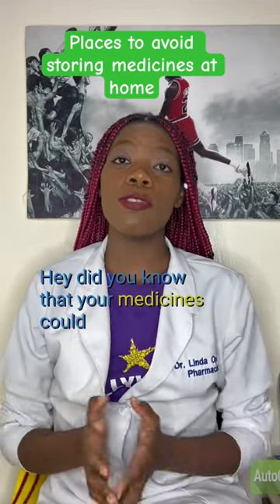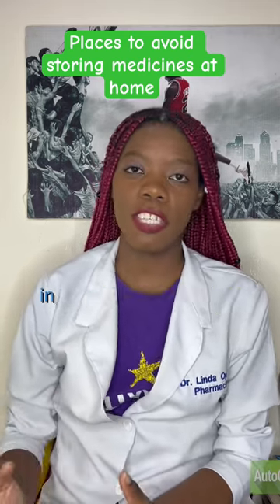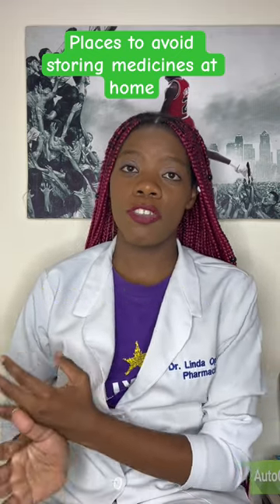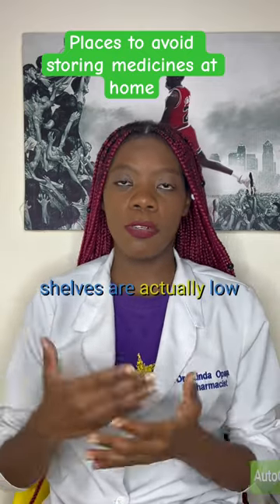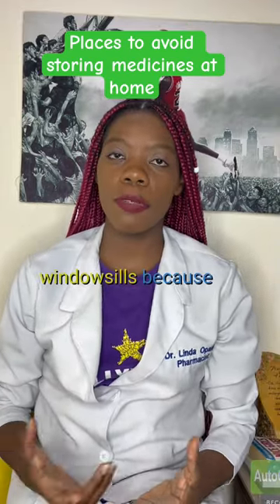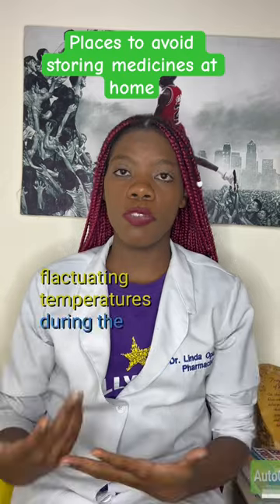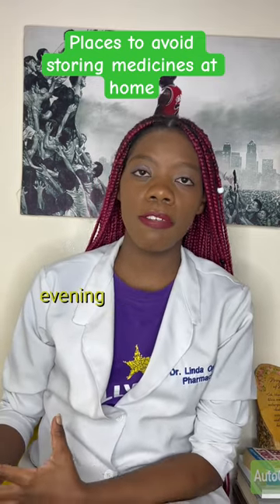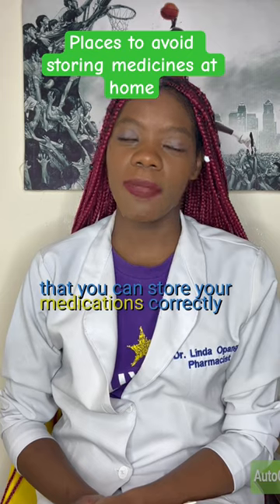Places to avoid storing medicines at home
Please avoid storing medicines in places like the car, kitchen, bathroom , window sills etc . medicines are sensitive to changes in temperature, humidity and air which can render the medicines toxic or ineffective.